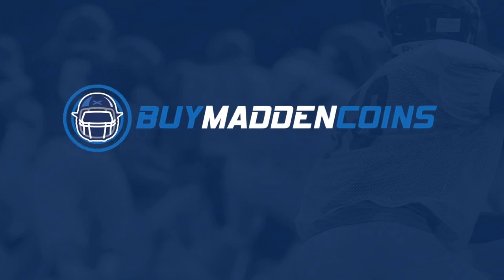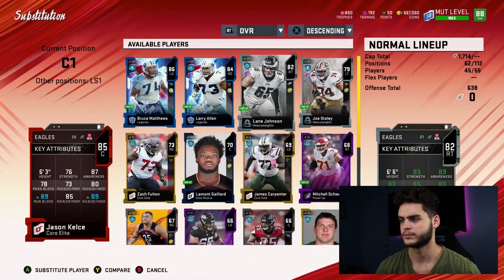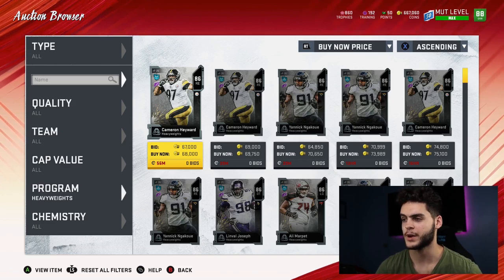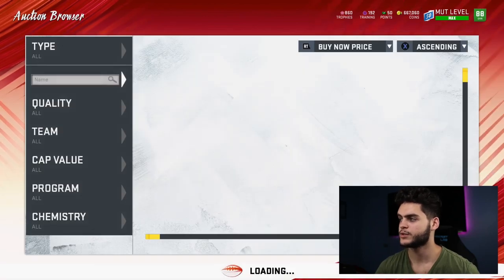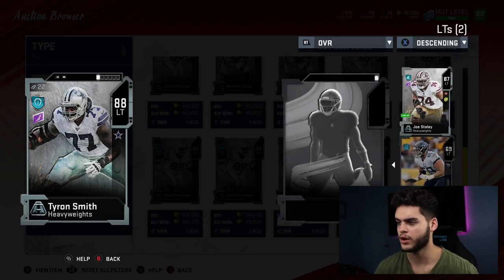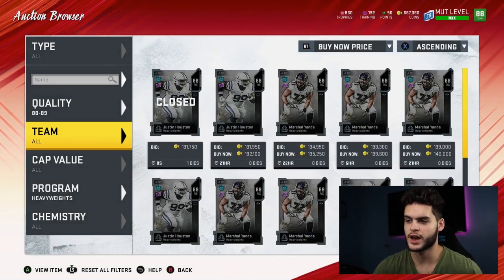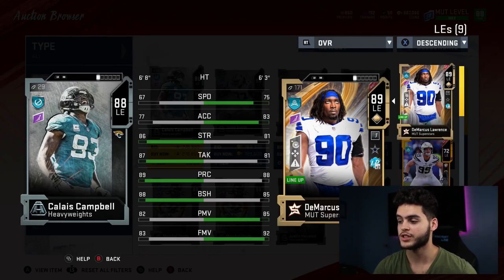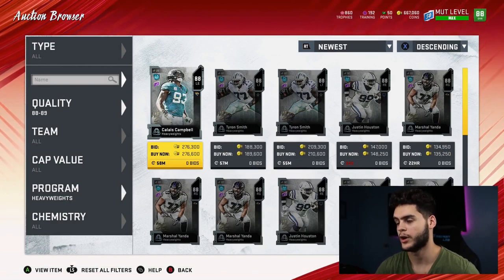NEW HEAVYWEIGHT CARDS! TYRON SMITH, CALAIS CAMPBELL! | MADDEN 20 ULTIMATE TEAM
mut 20
 ULTIMATE TEAM
poodle

madden 20